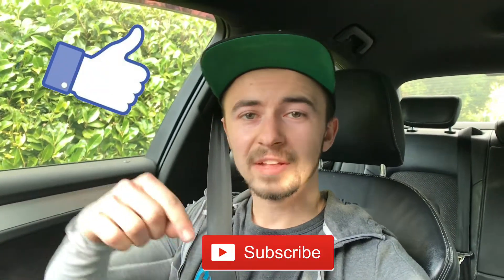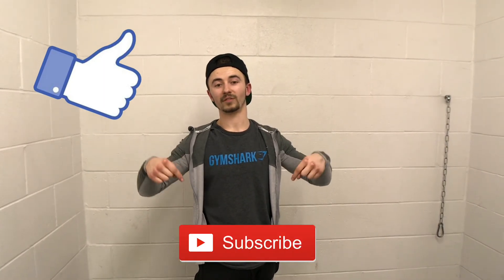How to TRUELY MAX OUT!! | TRAIN TILL FAILURE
What's up YouTube, my name's Will and today I am going to prove to you that when most people think they are training until failure or 'maxing out' they actually have more to give and haven't achieved maximum muscle exhaustion. If you want to find out how to train until failure then make sure you watch all the way to the end. I give examples to apply it to pull ups, bicep curls, and dip, but the same principles apply to many other isolation AND compound movements.

If you do enjoy the video don't forget to drop a LIKE on it and SUBSCRIBE to become a Member of the WILLPower team so you don't miss any future VLOGs or workout videos!!

▼ Join the Zenith Family!! ▼

► Flaxo - Erode